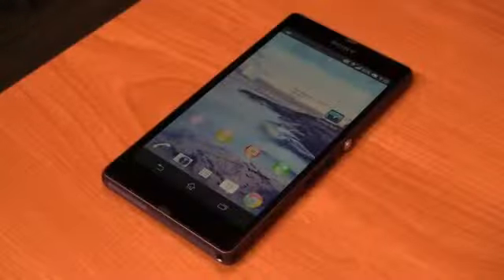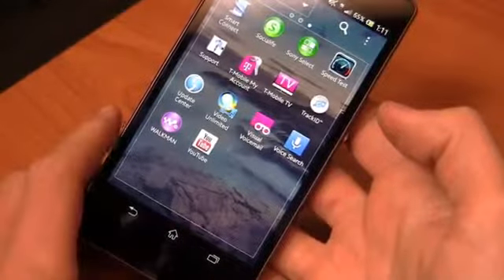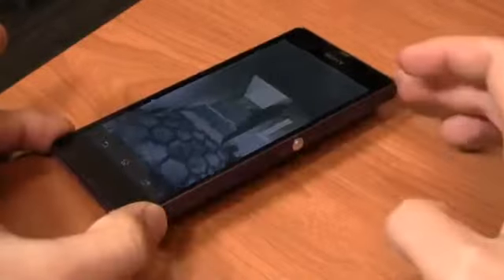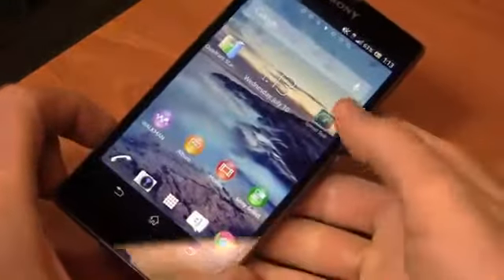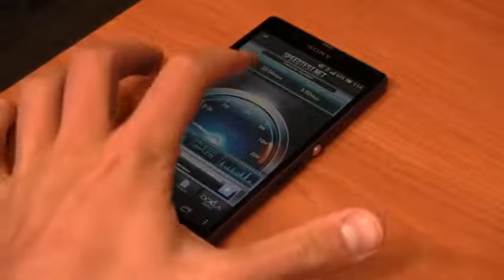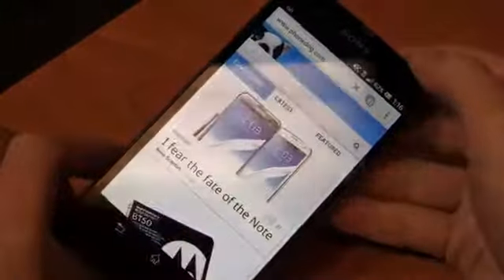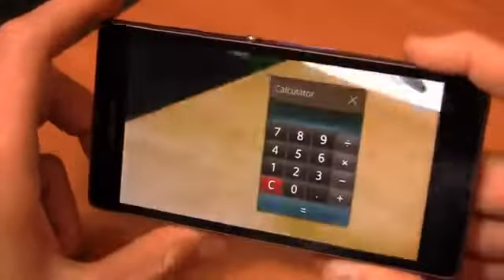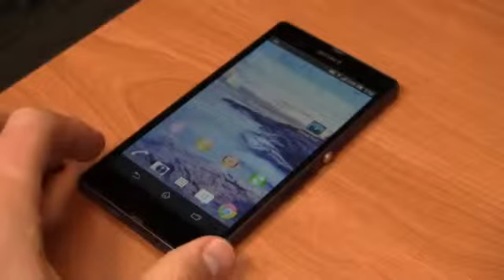T Mobile Sony Xperia Z Review